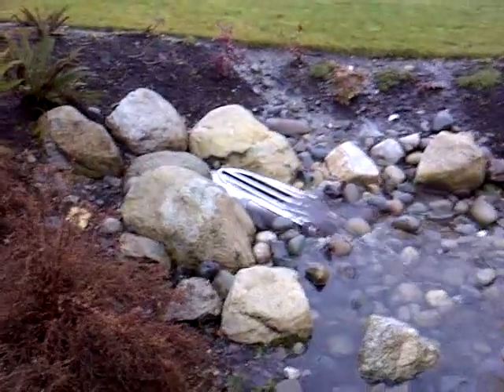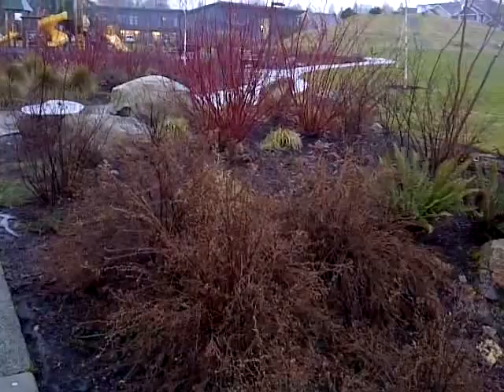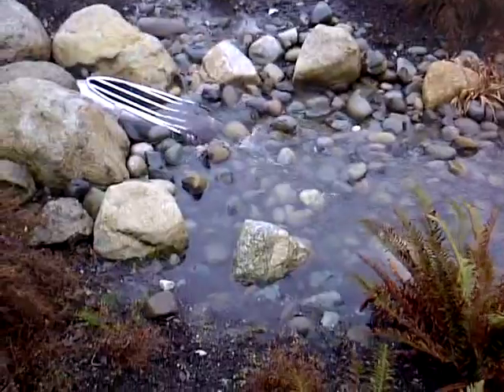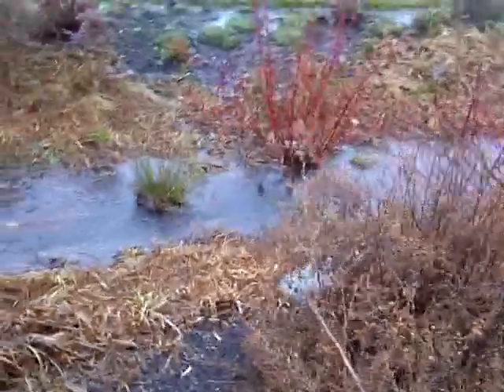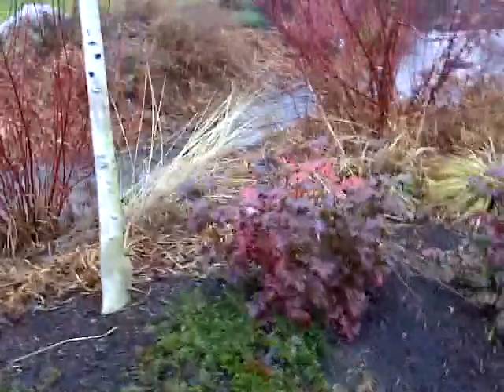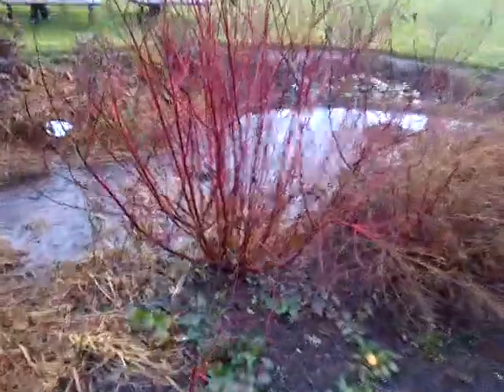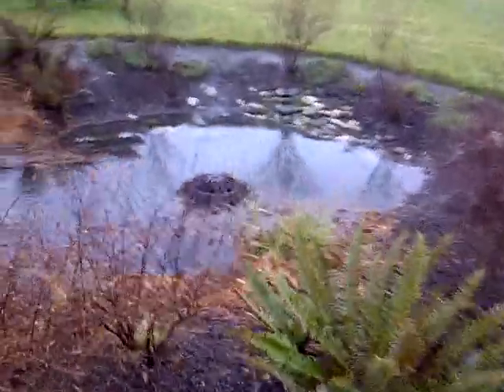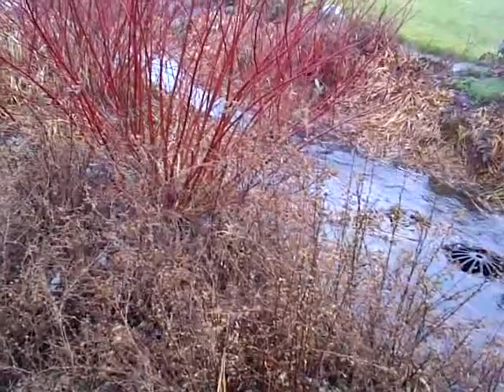Bioswales - how they function during a rain storm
Wendy features a functioning bioswale located in the Built Green Certified community of High Point, located in West Seattle, WA. Bioswales are dry features planted with drought-tolerant plants that can survive short periods of flooding.